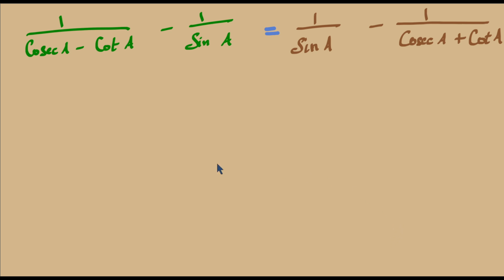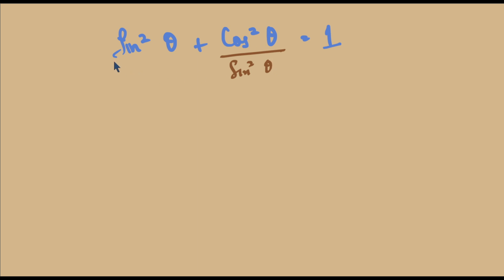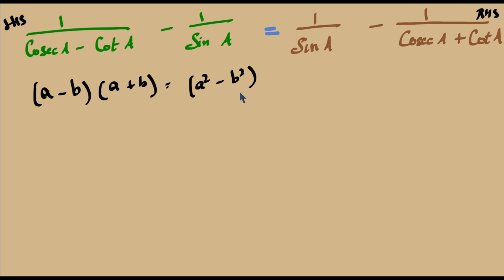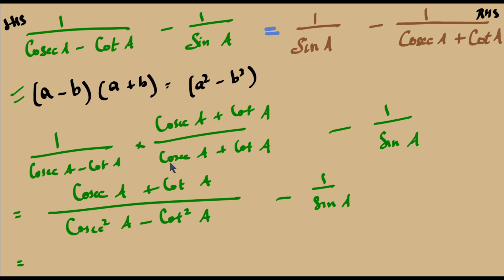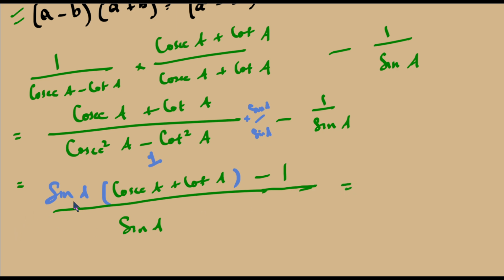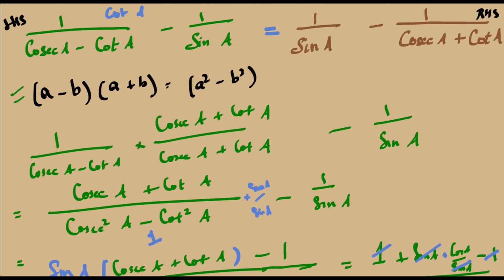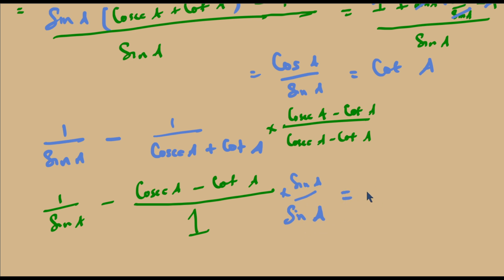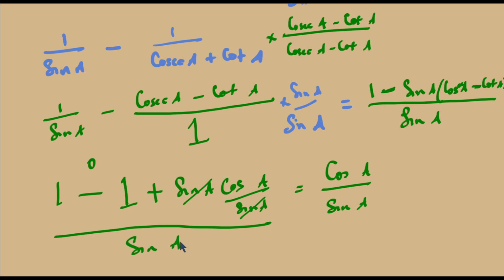Trigonometric Identities Practice - Example 6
All types of expertise come with strong fundamentals and a bit of practice. This video addresses the latter. But for some concept clarity you may have a look at these: